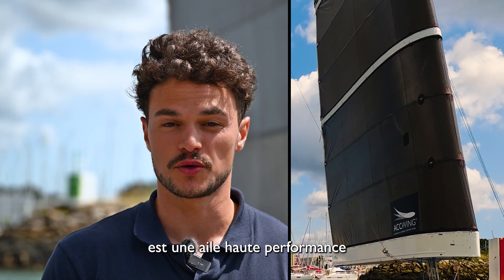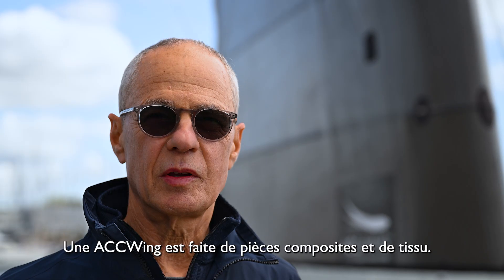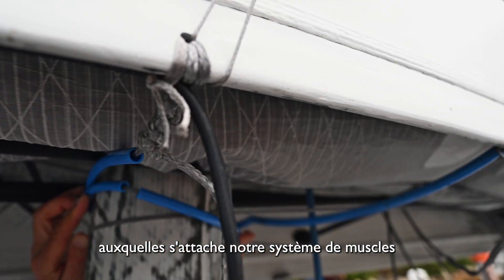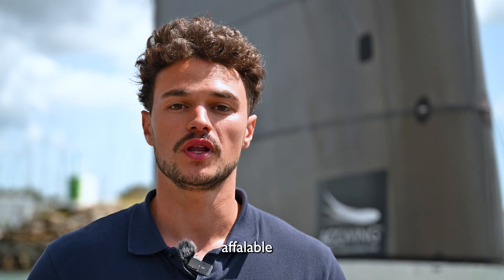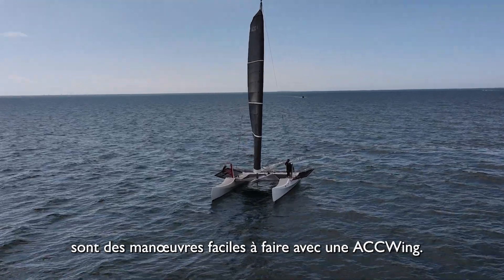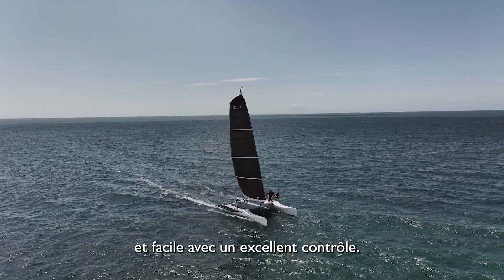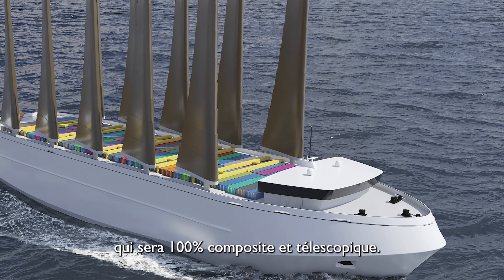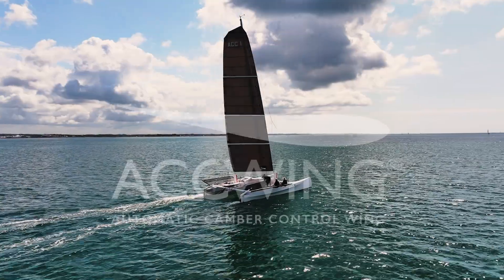ACCWing, a high performance wingsail